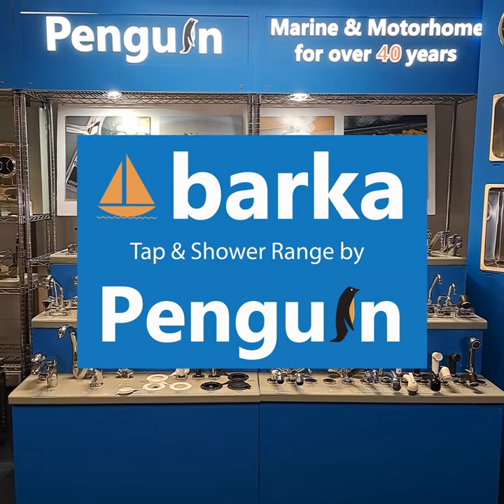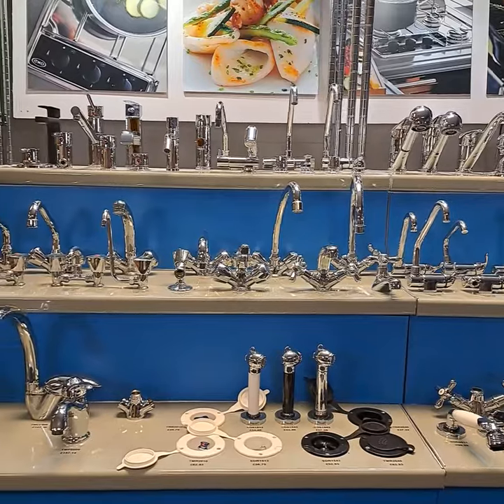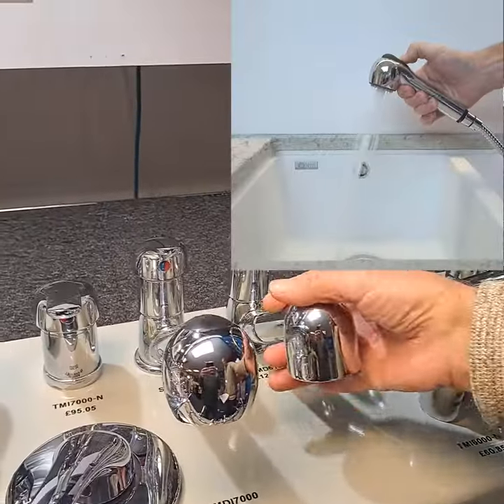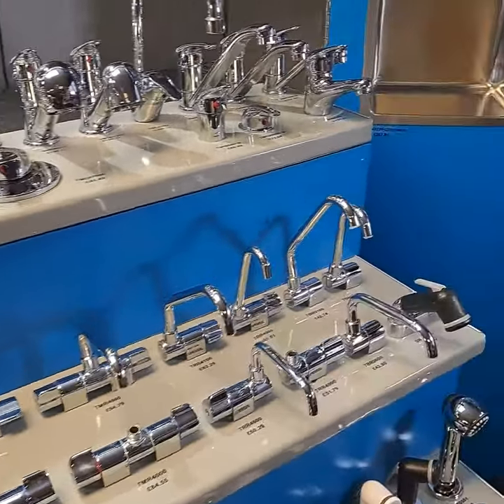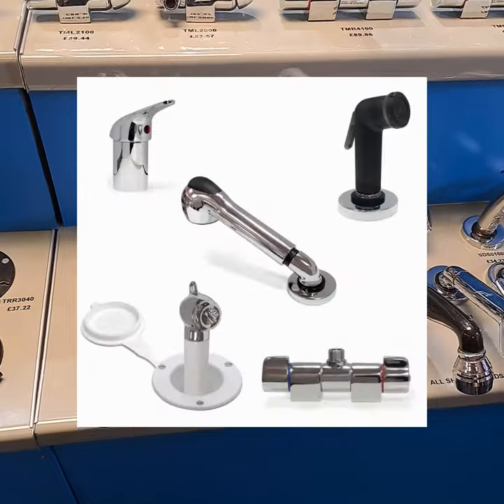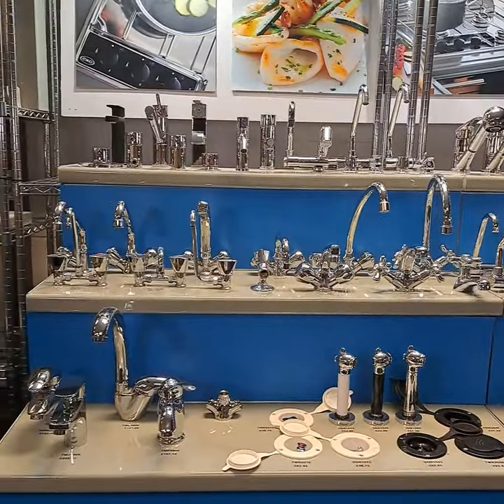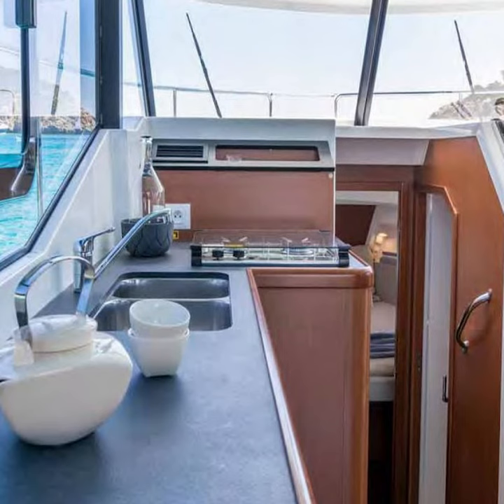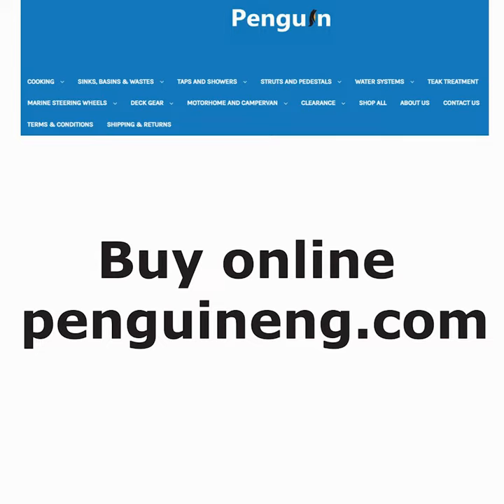Taps & Showers for Marine Sailing Boat Yacht Motorboat Motorhome from Penguin Engineering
Barka Taps and Showers are chosen by the most famous boatbuilders from France, Germany, Italy, Scandinavia and beyond.
Made in Northern Italy, all their tap bodies are made from solid brass with deep chrome plating for the longest possible life in marine environments.
They are designed to work with the relatively low pressure water systems in boats and motorhomes which is especially important for shower fittings.
These are our classic one handed mixers. This design has been running a long time and because the look never dates and spares are easy to find, they’ve always been popular with the yacht builders. They come with short spouts for washbasins, a choice of longer spout lengths for the galley and can also come with pull-out showers such as these.
If you’re looking for a more modern appearance we have plenty to choose from, including marine taps and showers with this new matt black finish which could really transform the interior of your boat.
For small boats, wet bars and motor homes we have these fold-down mixers or cold-water only designs which as you can see are offered with a choice of different spouts.
If your yacht needs a transom shower we have these recessed push-button shower heads with controls that sit either on a bulkhead or in a separate cup. Hoses , controls and mixers are all available separately.
We have a great range of pull-out shower designs to choose from. They can either fit into a mixer tap over a basin, or into a chrome recess with a remote water control. Some of these have adjustable spray patterns as well as some clever water saving features.
Many British classics such as Moody, Westerly and Sadler are fitted with Barka taps. We still carry the same twin handled mixers so if you want to keep the traditional look without having to rebuild your counters, we should be able to help.
Working space is tight under the sink of a motorhome or a yacht and fitting a new tap can be tricky, so we want to be sure you’ve chosen the right product and fittings before you get started. We publish the critical dimensions on our website, including the all-important hole diameter for the counter top. Most of our taps come with a set of flexible tails to connect to your water supply, but we know there are all kinds of plumbing systems out there. Don’t worry if you’re unsure of what you have or what you need. We carry all kinds of connections and adapters to help you complete the job.
View our full range of boat taps and showers and buy online on our